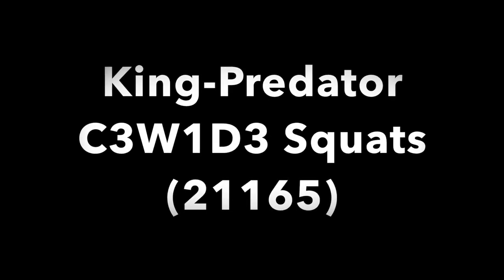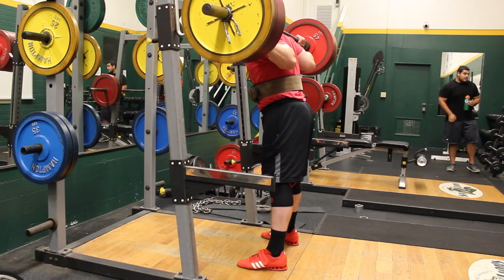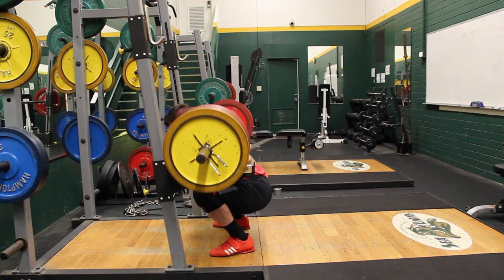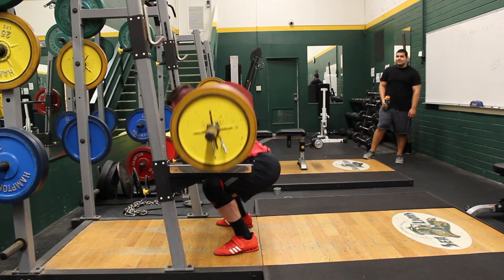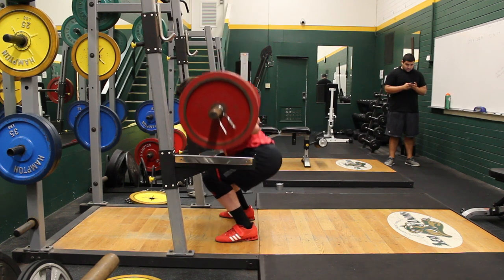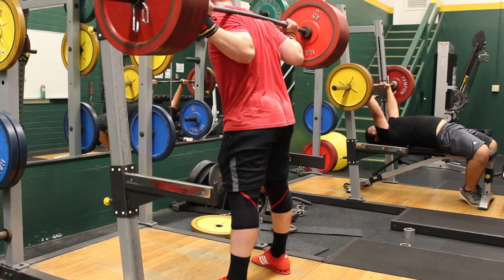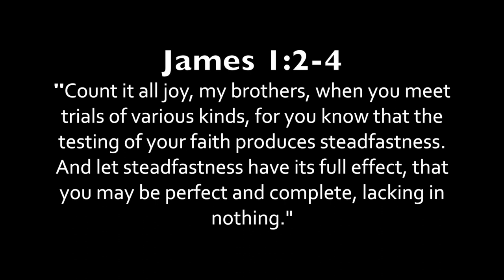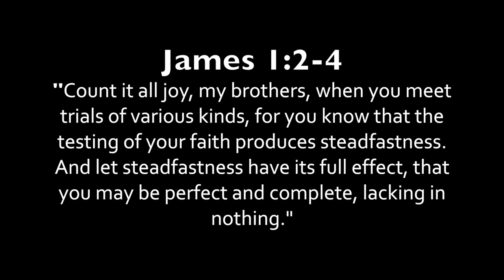C3W1D3 King-Predator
This video is about C3W1D3 King-Predator